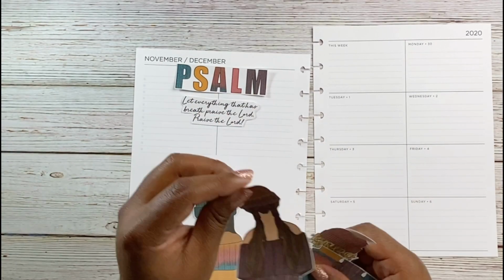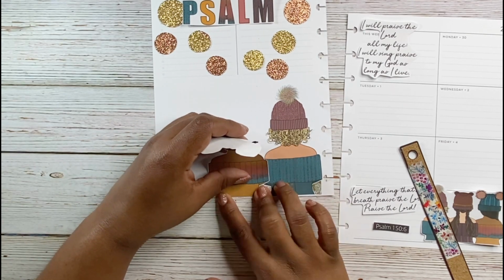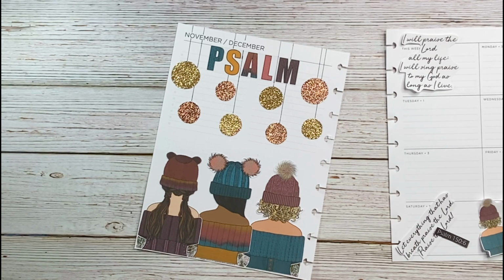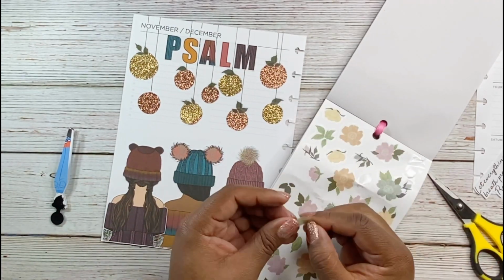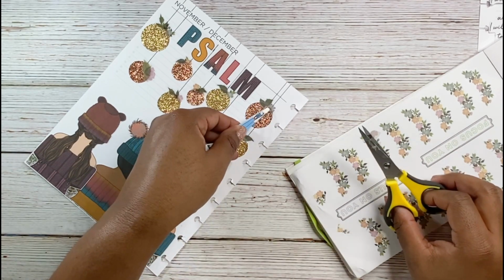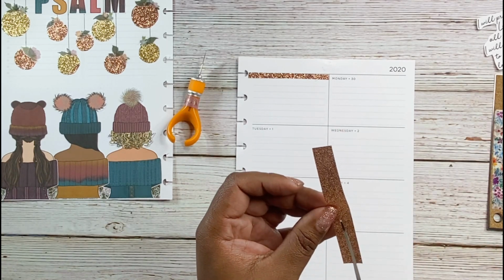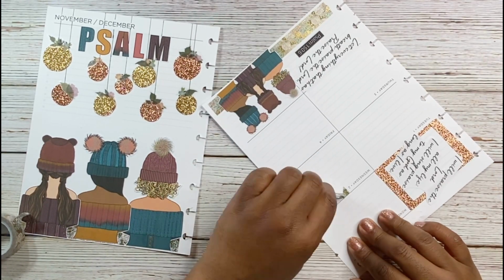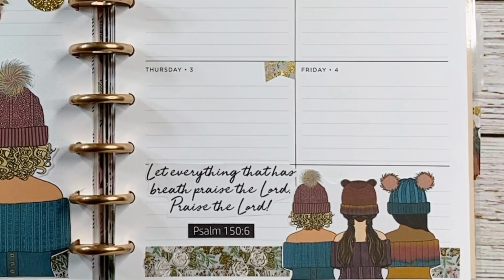Weekly Setup | Plan with Me | Dashboard Layout | Print Pray Slay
PRINT PRAY SLAY     PR Team code BUBEAUTIFUL15 (save 15%)

The Honey B Shop-Use this link to save 15% on your purchase

By mail:
BUBeautiful1
Attention: Larrissa